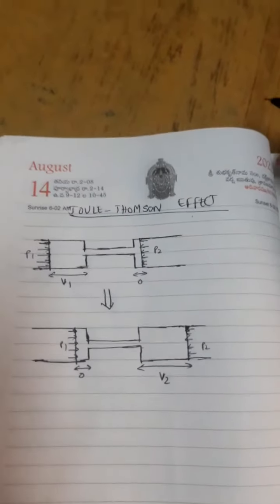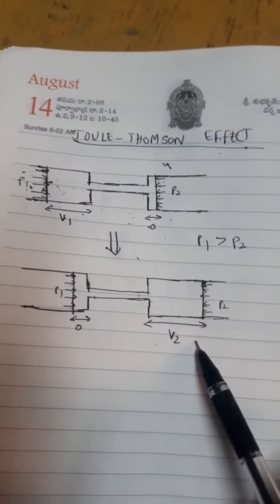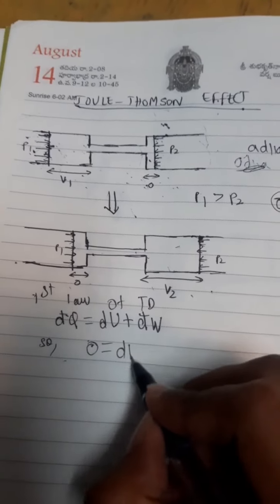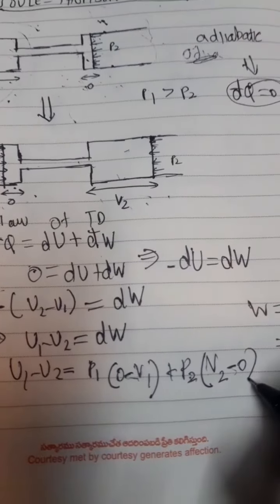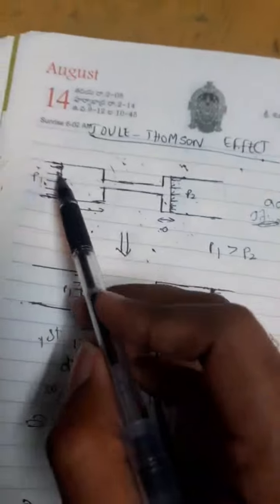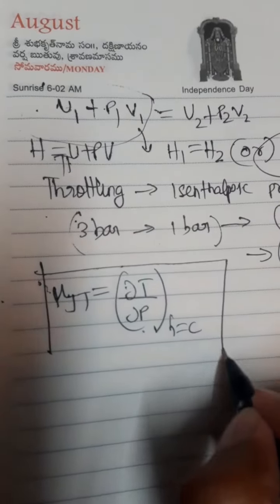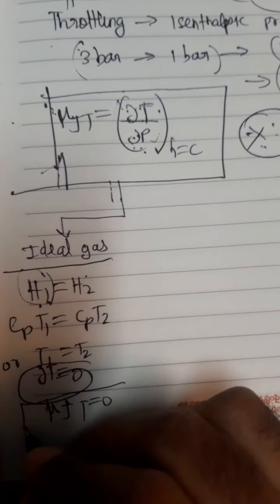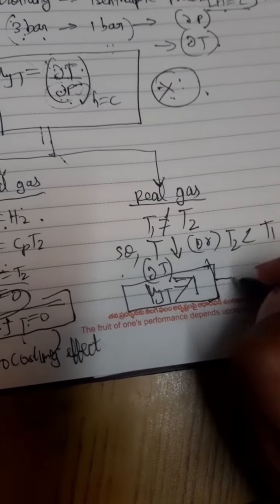JOULE THOMSON EFFECT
In this video i have explained the throttling process /joule thomson effect and how it is exploited to obtain cooling in industrial applications. To quantify the cooling effect JOULE THOMSON coefficient is used.